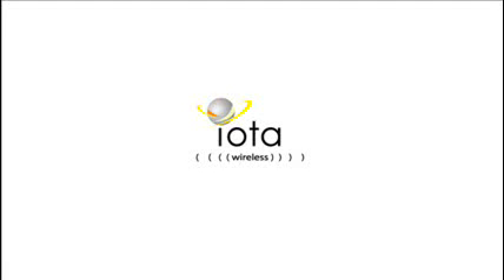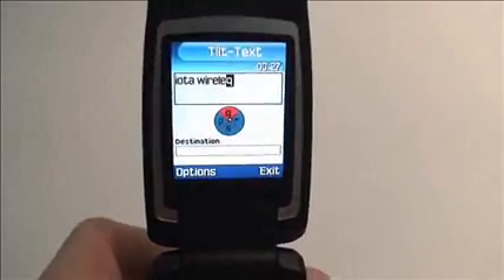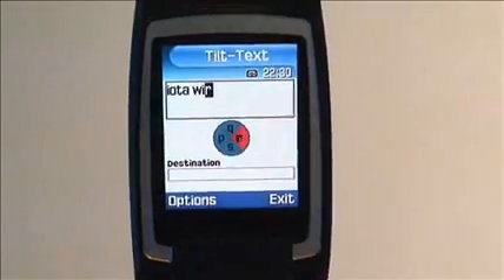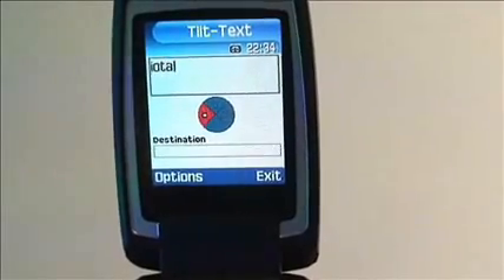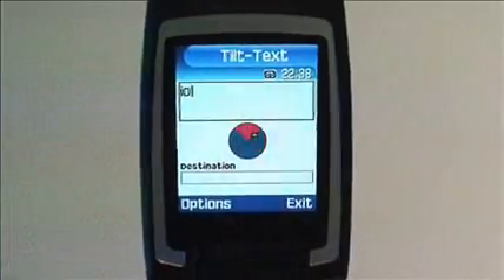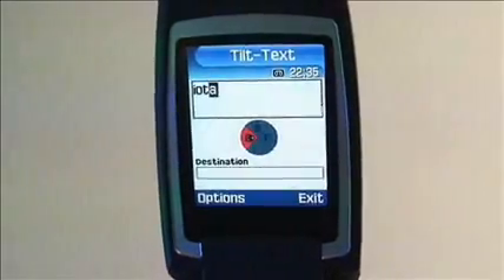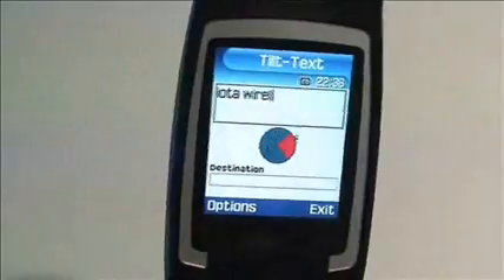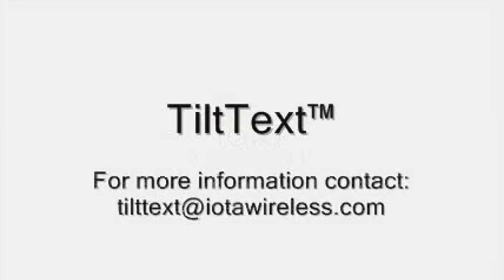TiltText from Iota Wireless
TiltText is a revolutionary new way to enter text efficiently to a regular mobile phone.